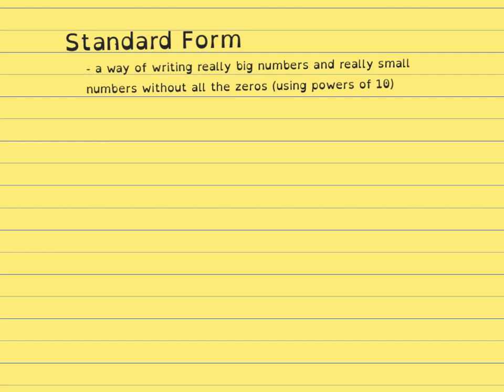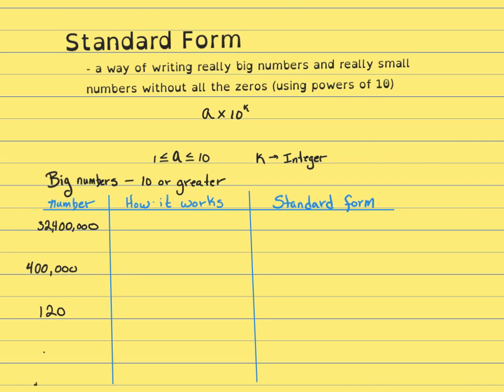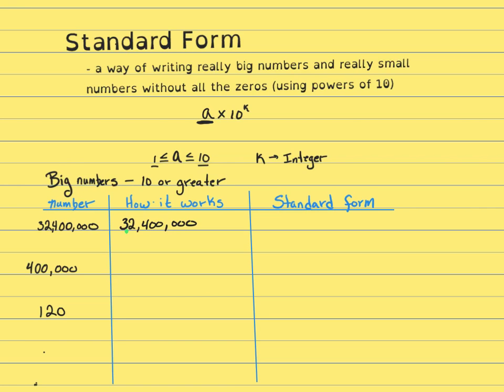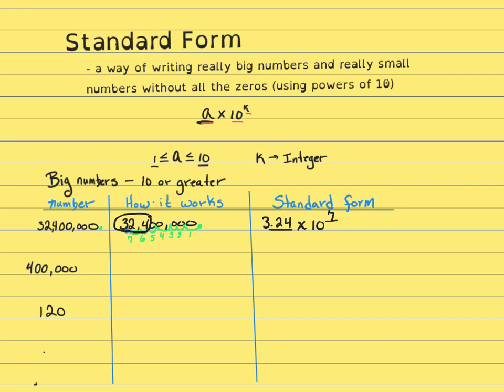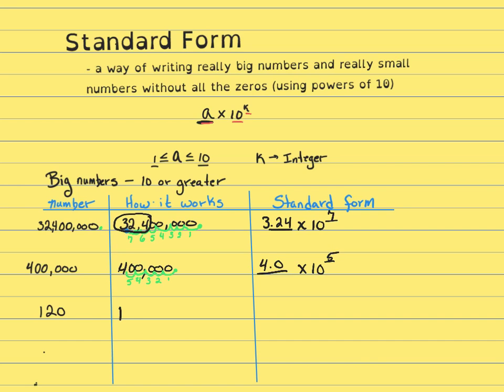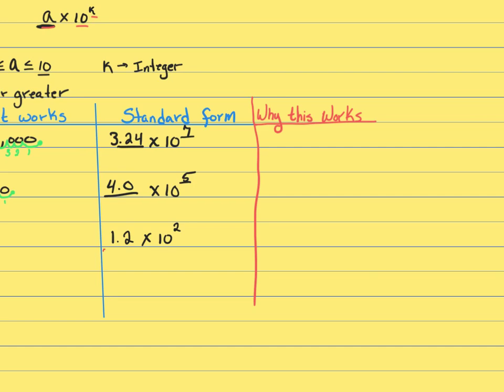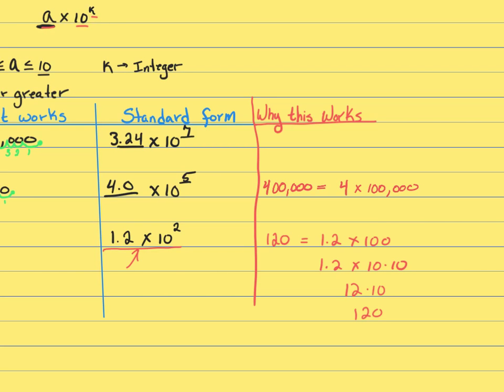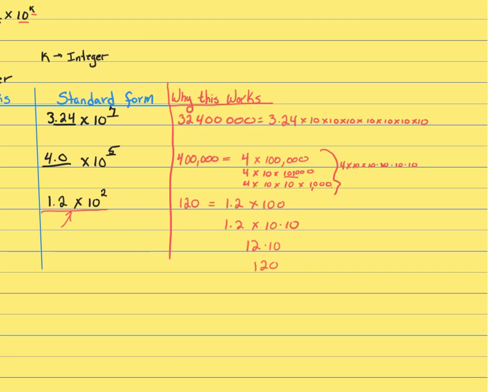Standard Form- dealing with the bigger numbers